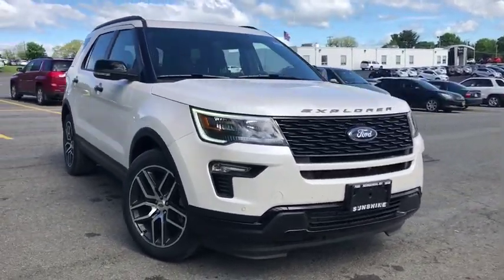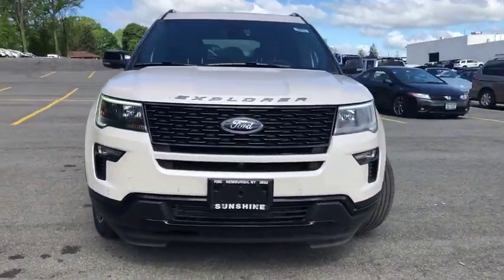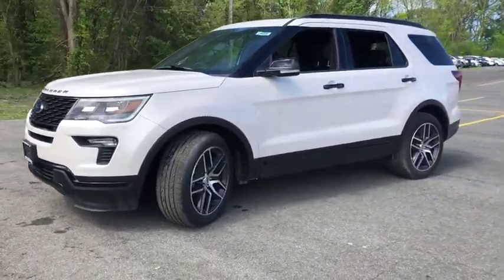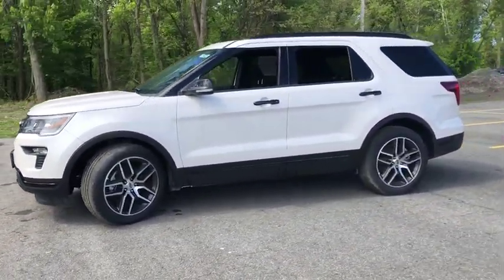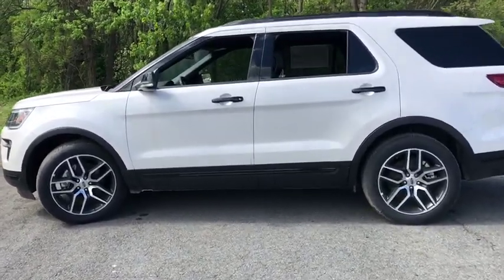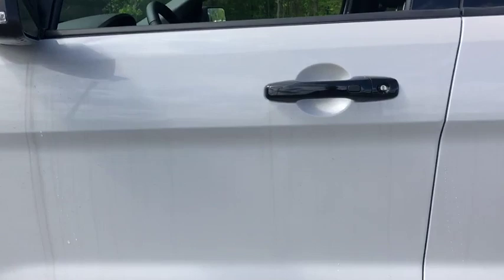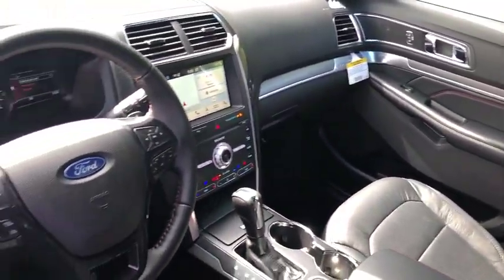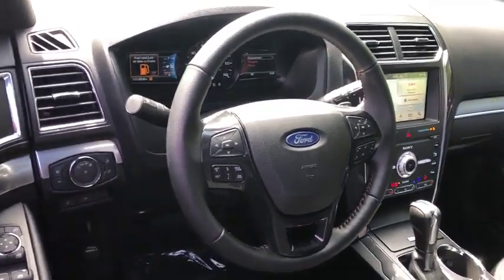2019 Ford Explorer Newburgh, New Windsor, Middletown, Marlboro, Beacon, NY 94029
White Platinum Metallic Tri-Coat New 2019 Ford Explorer available in Newburgh, New York at Sunshine Ford. Servicing the New Windsor, Middletown, Marlboro, Beacon, NY area.

Sunshine Ford
40 Route 17K

Navigation, Third Row Seat, Heated Leather Seats, Trailer Hitch, Aluminum Wheels, Turbo Charged, Power Liftgate, 4x4. Sport trim. Warranty 5 yrs/60k Miles - Drivetrain Warranty;KEY FEATURES INCLUDELeather Seats, Third Row Seat, Navigation, 4x4, Power LiftgateEXPERTS REPORTEdmunds.com's review says Well-tuned electric steering system and natural assist level; it turns in with immediacy. Good heft at speed but light enough for parking-lot duty..BUY FROM AN AWARD WINNING DEALERWe aim to foster life-long relationships with our customers as members of our family by providing quality service, exceptional value and peace of mind.Please confirm the accuracy of the included equipment by calling us prior to purchase.
ENGINE: 3.5L V6 ECOBOOST  (STD),Turbocharged,Four Wheel Drive,Tow Hitch,Power Steering,ABS,4-Wheel Disc Brakes,Brake Assist,Aluminum Wheels,Tires - Front Performance,Tires - Rear Performance,Temporary Spare Tire,Heated Mirrors,Power Mirror(s),Integrated Turn Signal Mirrors,Rear Defrost,Privacy Glass,Intermittent Wipers,Variable Speed Intermittent Wipers,Rear Spoiler,Remote Trunk Release,Power Liftgate,Power Door Locks,Daytime Running Lights,Automatic Headlights,Fog Lamps,AM/FM Stereo,Navigation System,Premium Sound System,Satellite Radio,HD Radio,Steering Wheel Audio Controls,Auxiliary Audio Input,MP3 Player,Telematics,WiFi Hotspot,Smart Device Integration,Bluetooth Connection,Pass-Through Rear Seat,Rear Bench Seat,Adjustable Steering Wheel,Trip Computer,Power Windows,3rd Row Seat,Leather Steering Wheel,Heated Steering Wheel,Keyless Entry,Keyless Start,Hands-Free Liftgate,Cruise Control,A/C,Rear A/C,Climate Control,Multi-Zone A/C,Power Driver Seat,Power Passenger Seat,Leather Seats,Bucket Seats,Heated Front Seat(s),Driver Adjustable Lumbar,Passenger Adjustable Lumbar,Driver Vanity Mirror,Passenger Vanity Mirror,Driver Illuminated Vanity Mirror,Passenger Illuminated Visor Mirror,Auto-Dimming Rearview Mirror,Floor Mats,Remote Engine Start,Engine Immobilizer,Security System,Traction Control,Stability Control,Front Side Air Bag,Rear Parking Aid,Blind Spot Monitor,Cross-Traffic Alert,Tire Pressure Monitor,Driver Air Bag,Passenger Air Bag,Front Head Air Bag,Rear Head Air Bag,Passenger Air Bag Sensor,Knee Air Bag,Driver Restriction Features,Child Safety Locks,Back-Up Camera